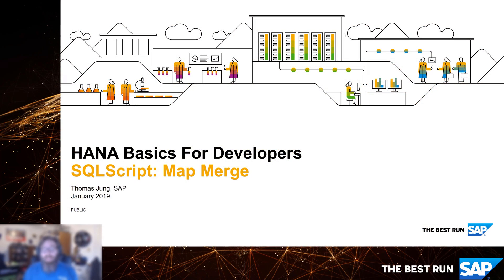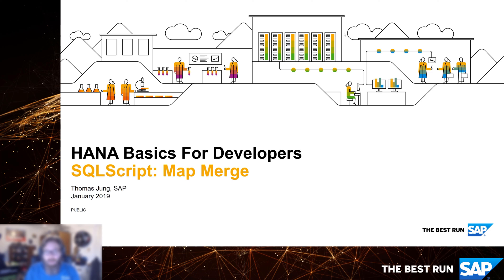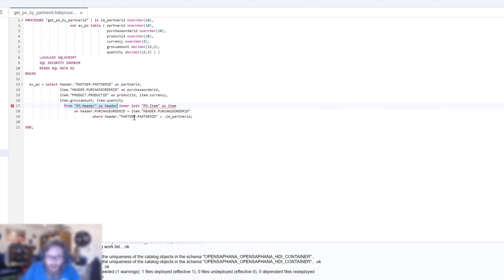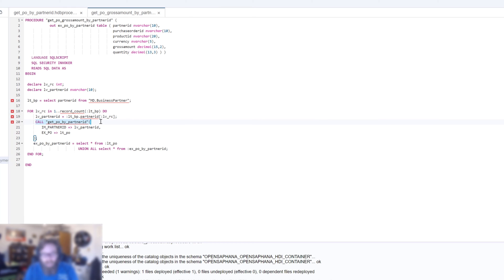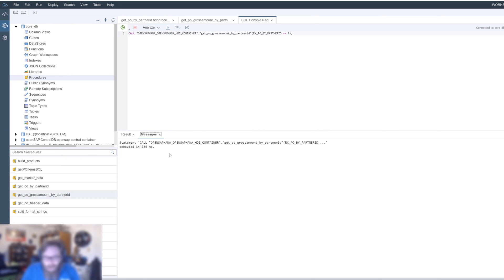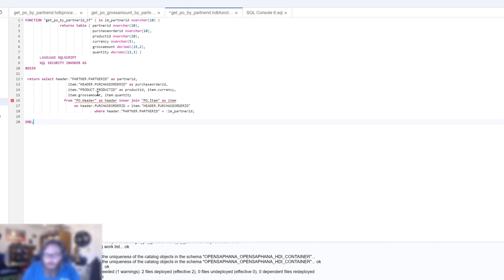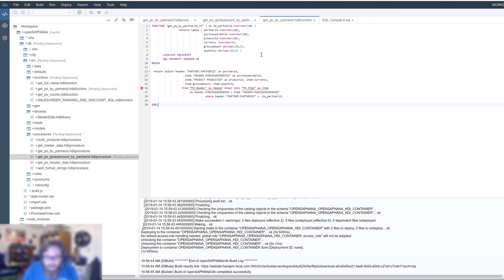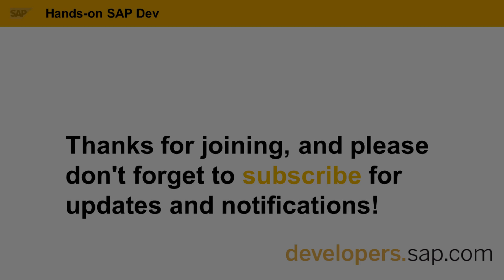SAP HANA Basics For Developers: Part 7.8 SQLScript Map Merge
The MAP_MERGE operator is used to apply a mapper function on each row of an input table and union all intermediate results into a single result table. The operator can be a replacement for sequential FOR-loops and union patterns. In the following video, you will use the MAP_MERGE operator.